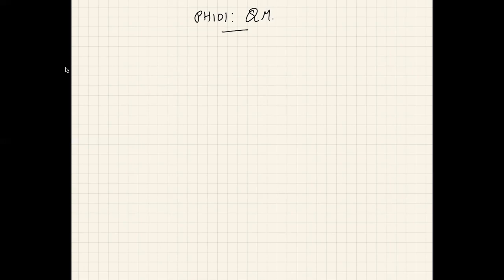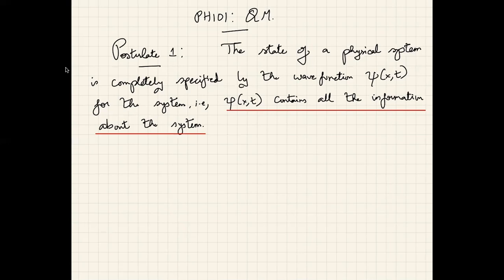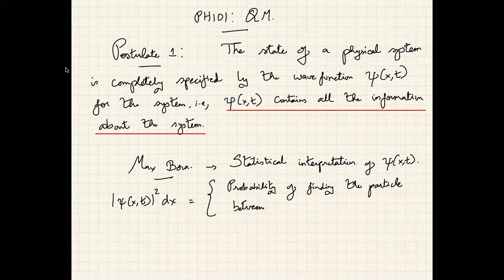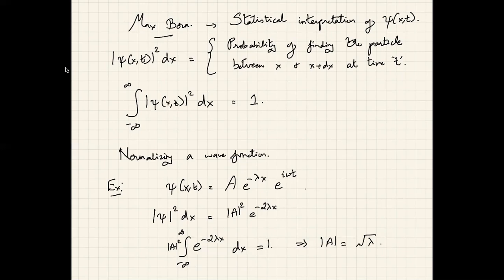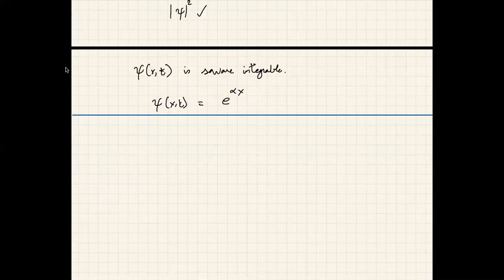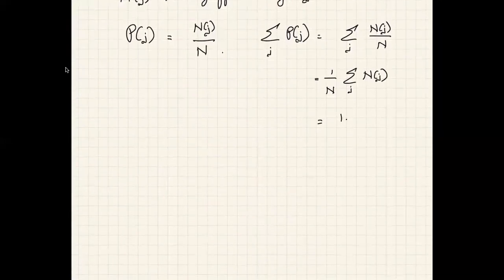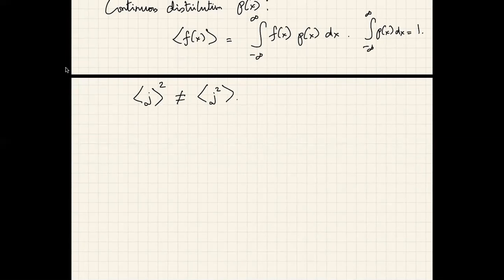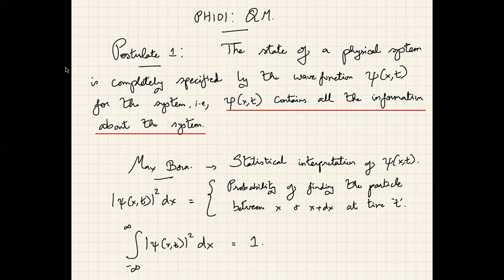PH101: Lecture 3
A description of the first postulate of Quantum Mechanics.